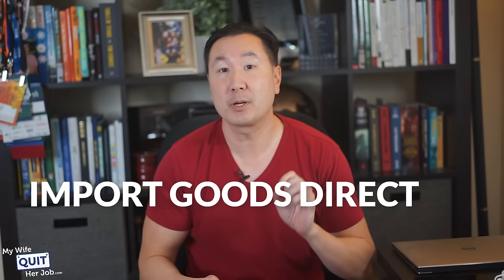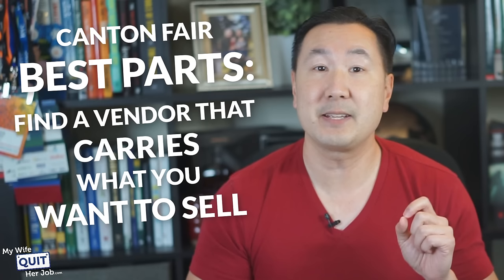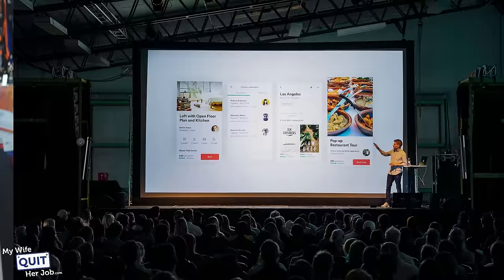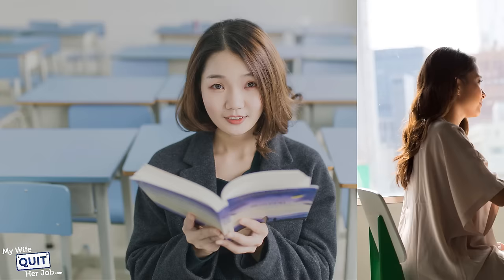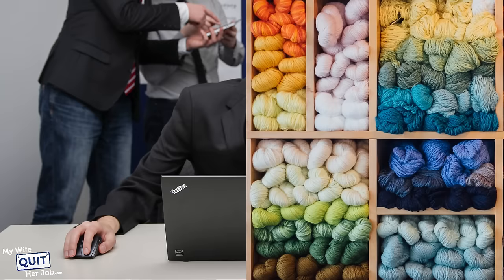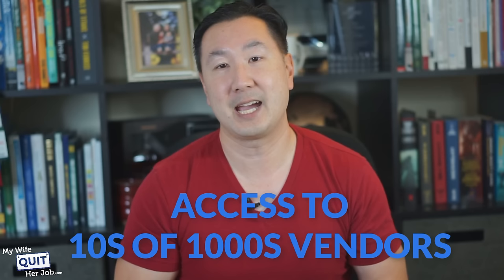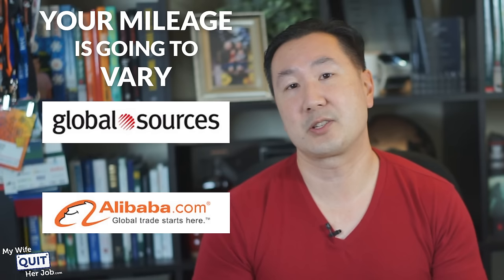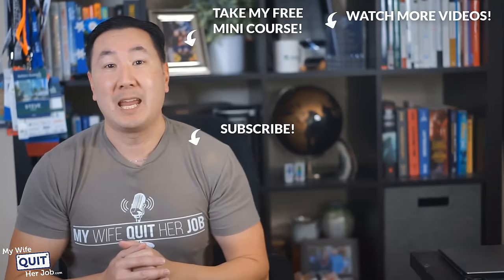How To Find China Wholesale Suppliers And Get The Lowest Price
In this video, I will teach you where to find China wholesale suppliers and what to expect when importing direct from Chinese factories.

Topics
01:14 Canton Fair
03:22 Global Sources Tradeshow
05:05 Yiwu Wholesale Marketplace
06:29 What To Expect When Communicating With Asian Suppliers At A Tradeshow
10:18 The Main Benefit Of Going To A Live Tradeshow
11:19 China Wholesale Directories – Alibaba And Global Sources
13:12 The Main Difference Between Alibaba And Global Sources
13:44 1688.com
14:58 China Wholesale Marketplaces – DHGate And AliExpress

This is a 3 part video series

Part 1/3 Where To Find China Wholesale Suppliers

Part  2/3: What To Expect When Importing From China

Part 3/3: How To Prepare Your First Shipment